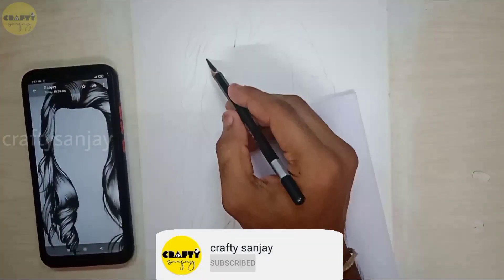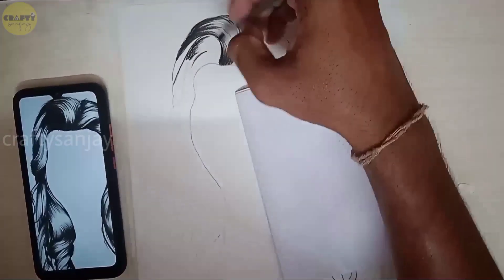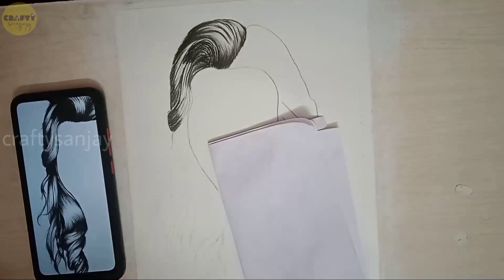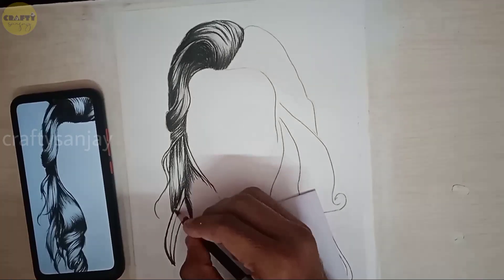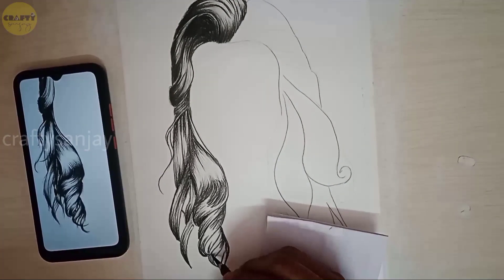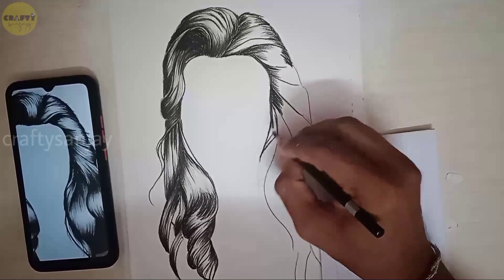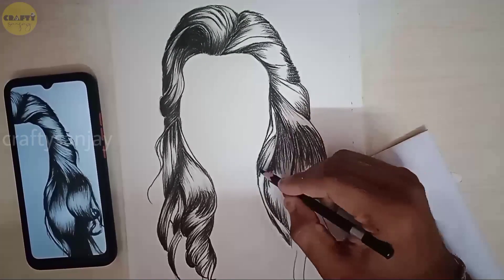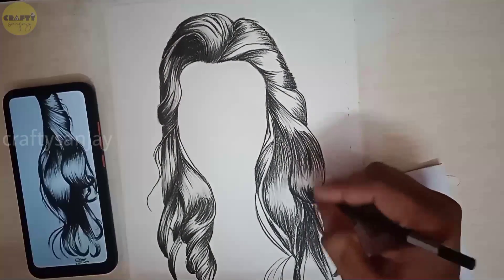how to draw realistic hair step by step|tamil|crafty sanjay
hello friends welcome to crafty sanjay
in this video I was drawn realistic hair for beginners how to draw realistic hair with charcoal pencils easy way to draw

CREDIT
editing in kinemaster app.